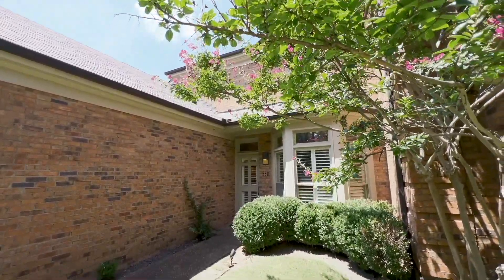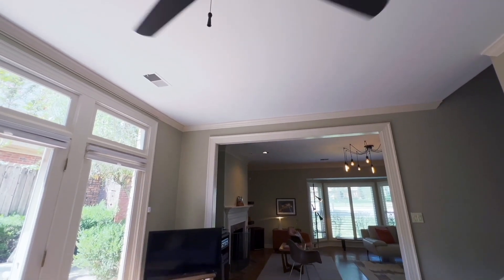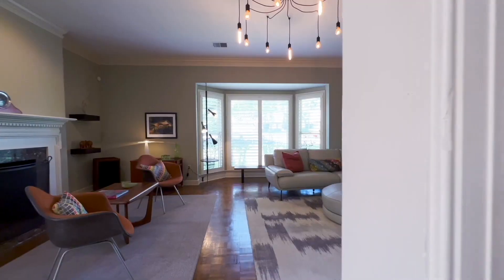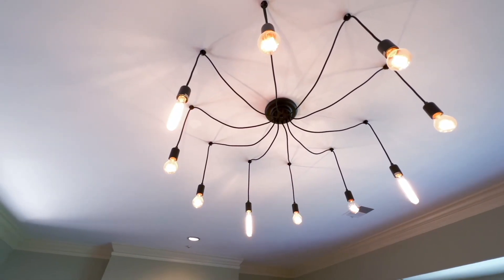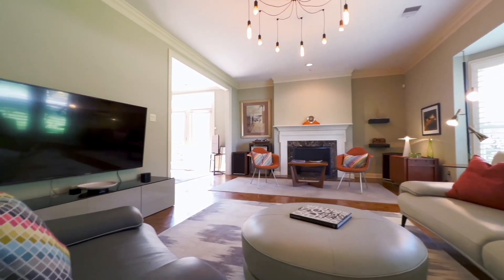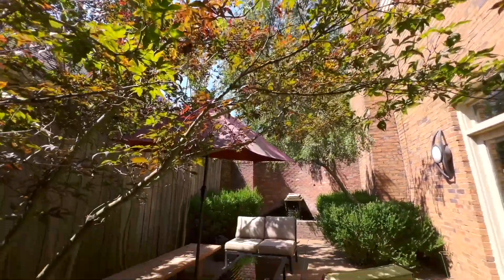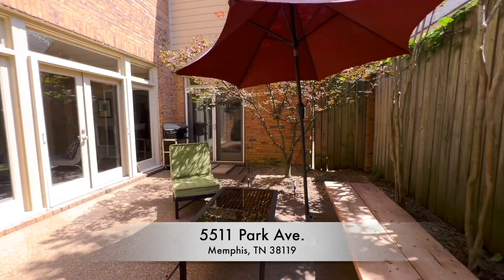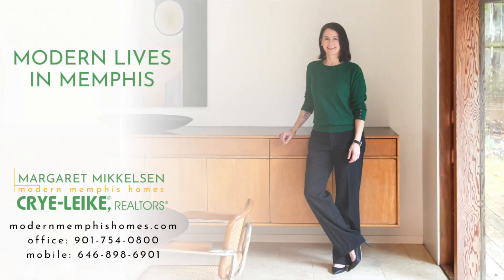5511 Park Ave walk through video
Welcome to 5511 Park Avenue!

Listed by Margaret Mikkelsen, Crye-Leike Realtors

This elegant townhouse was designed for privacy and ease.   9-foot ceilings, hardwood floors, and natural stone surfaces create an elevated home you'll love.

 The spacious dining room or den opens to the the serene courtyard with its fountain and koi pond.

Natural stone and tile combined with stainless steel appliances and modern cabinets create a kitchen that is anything but ordinary.

The elegant living room has a fireplace and bay window and is generously sized for entertaining.

The luxury primary suite has its own fireplace, dressing area, and soaker tub. The second bedroom has a private bath and large walk-in closet, too.

A two-car garage and walk-in attic offer you plenty of storage.

3 bedrooms, 3 full baths
$370,000